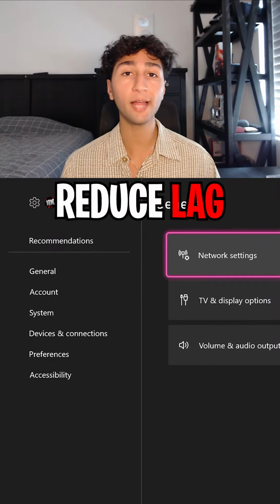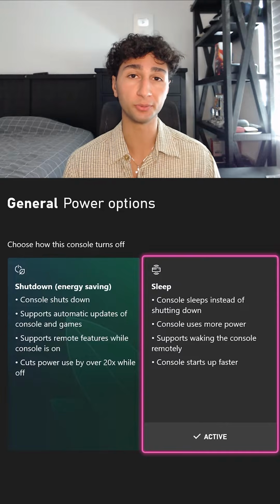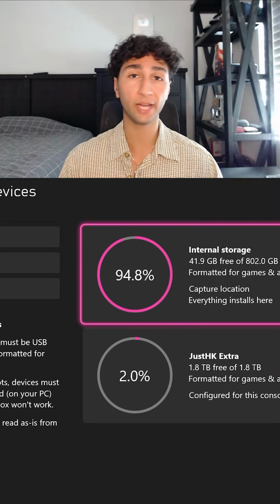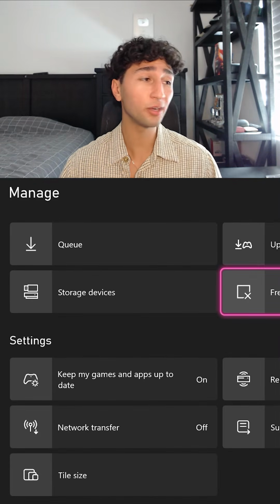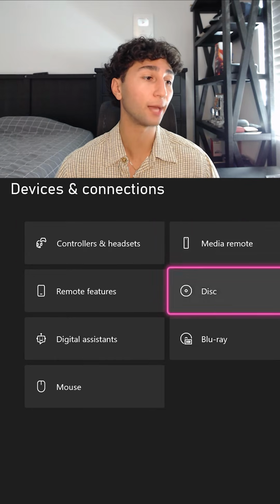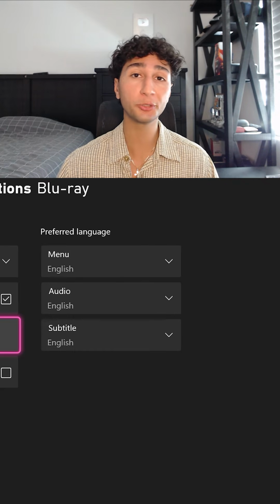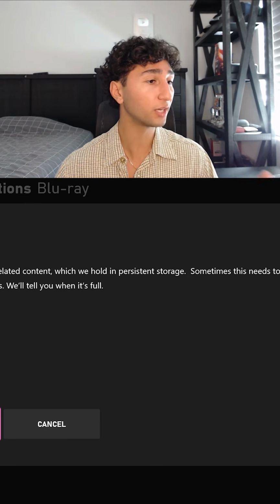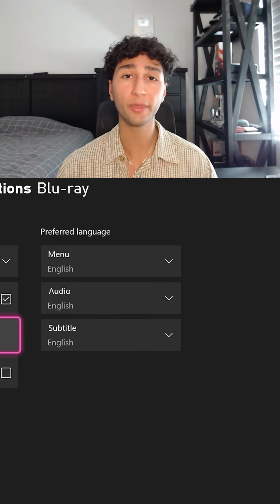How To REDUCE LAG On Your Xbox! (Play Games With LESS LAG!)